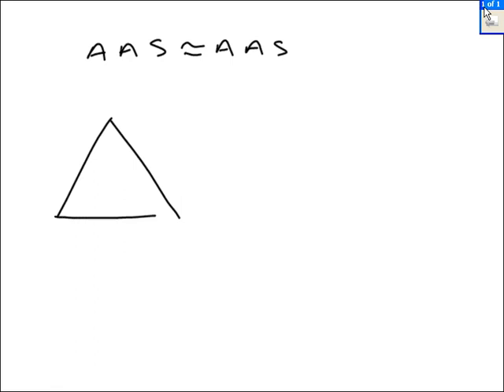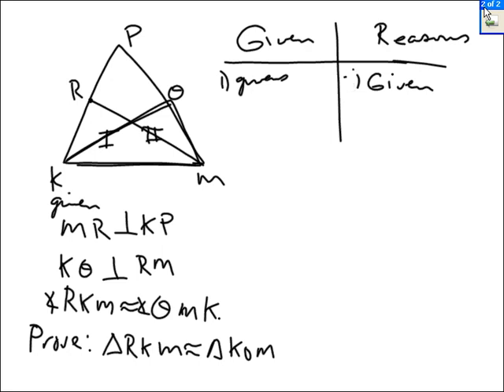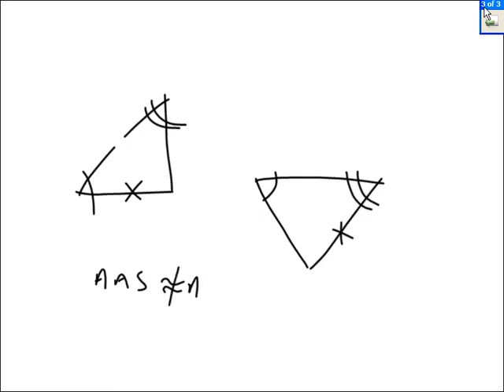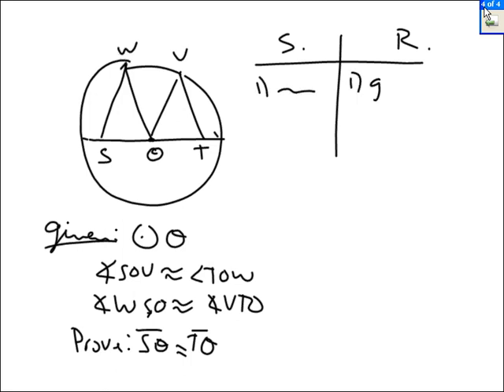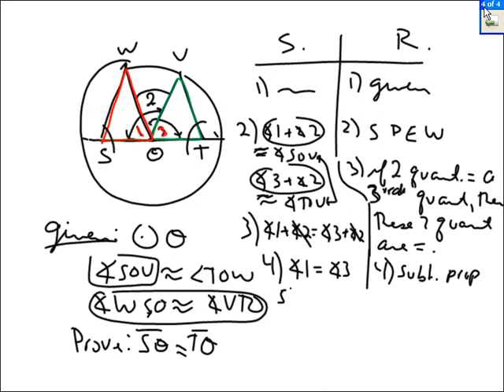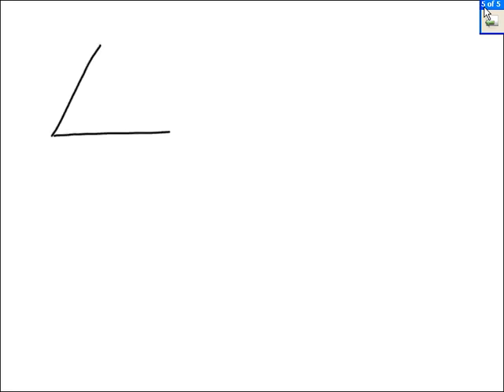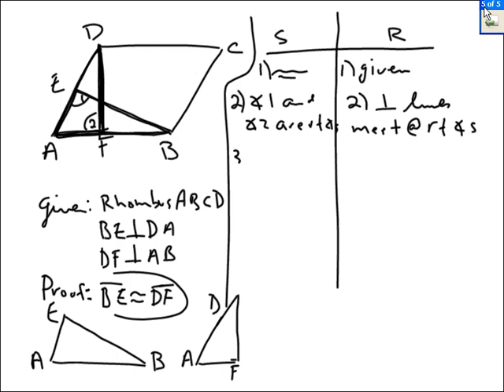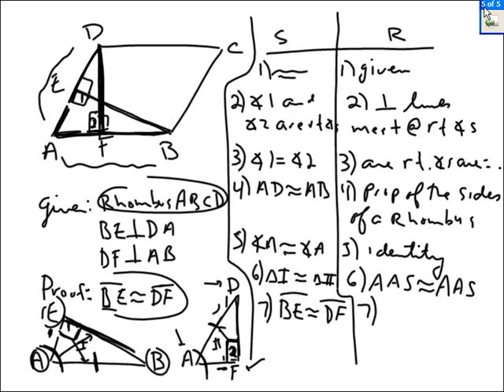AAS AAS by Free Academy